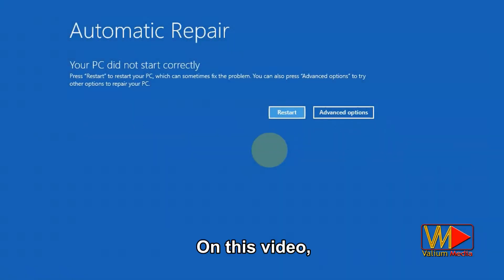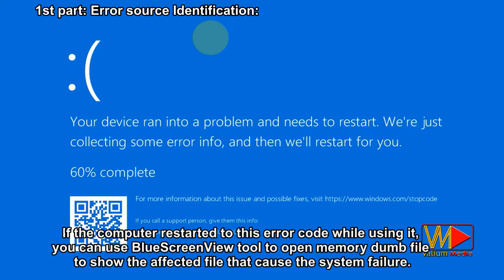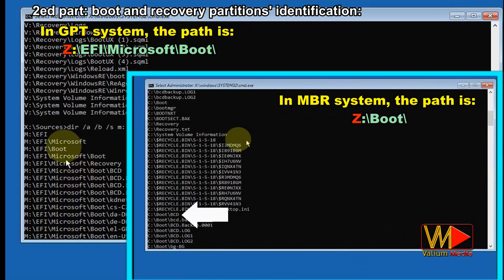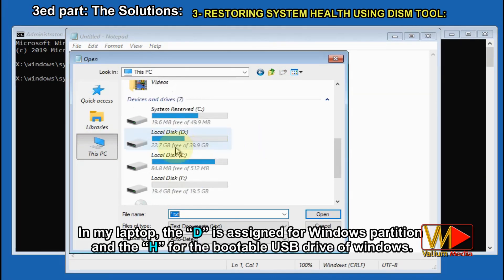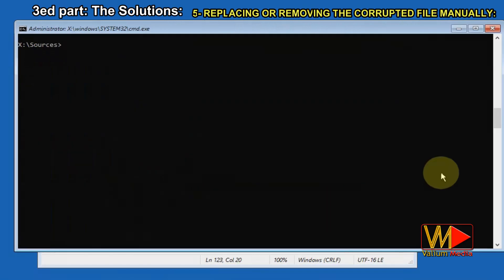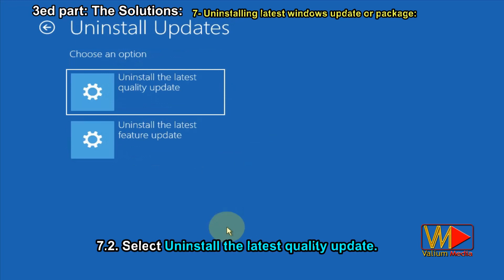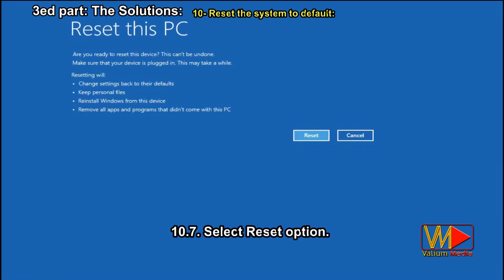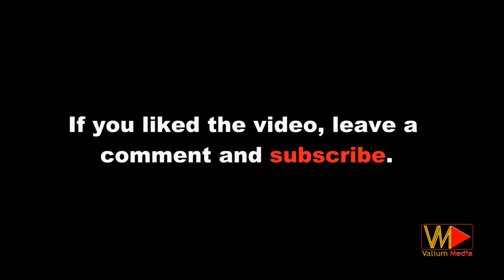Automatic Repair Couldn’t Repair Your PC SrtTrail.txt | Fix Startup Repair Loop in Windows 10 & 11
This video will show you how to fix Automatic Repair Couldn’t Repair Your PC blue screen loop in windows 11, windows 10, 8  & 7 with this error message:
Log file C:\WINDOWS\SYSTEM32\LOGFILES\SRT\SRTTRAIL.TXT

This error message is generated when the Start up Repair tool fails to fix errors that prevent your computer from booting normally, and may associated with others blue screen of death errors, such as,
MACHINE CHECK EXCEPTION BSOD with error code: 0x0000009C.

Playlist with Solutions for most common boot loop and Start-up problems with black or blue screen

Links:
DevManView.exe
Video Contents:
00:00 Introduction
01:09 How to Identify the Error Source
03:37 How to Identify Boot and Recovery Partitions
05:41 The Solutions
05:44 1- Rebuild BCD
07:48 2- Repair Bad Disk Sectors
08:08 3- Restore System Health Using DISM Tool
09:30 4- Repair System Files Using System Files Checker (SFC) Tool
10:41 5- Replace or Remove the Corrupted File Manually
12:29 6- Change Startup Behavior and Booting in Safe Mode
13:47 7- Uninstall Latest Windows Update or Package
14:03 8- Uninstall Latest Driver or Disabling Corrupted Device
15:25 9- Restore System to Previous Restore Point
16:09 10- Reset the System to Default
16:40 11- Restore System Registry
17:23 12- Reinstall Windows

srttrail.txt windows 10 solucion
srttrail.txt windows 10 fix 2023
automatic repair loop fix windows 10
automatic repair couldn't repair your pc windows 11, windows 10, windows 8.1, windows 8, windows 7
automatic repair couldn't repair your pc log file srttrail.txt
windows 10 preparing automatic repair loop solution
preparing automatic repair loop windows 10 after update
preparing automatic repair diagnosing your pc loop windows 10
Hp, Dell, Lenovo, Asus, Acer, Toshiba Desktop and laptop.
startup repair not working windows 10
windows 10 startup repair not working srttrail.txt
startup repair couldn't repair your pc 2022
startup repair couldn't repair your pc log file c windows system32 logfiles srt srttrail.txt
startup repair couldn't repair your pc no log file